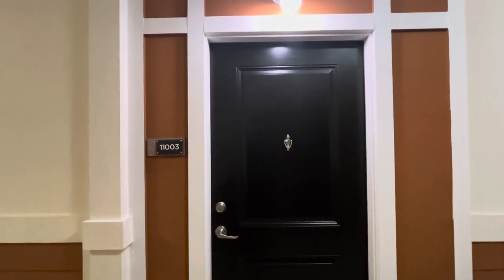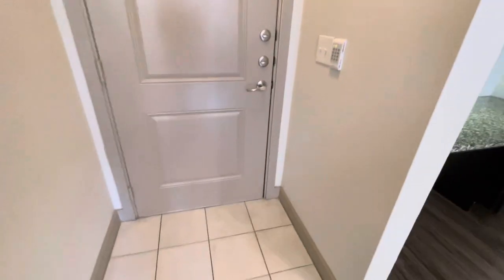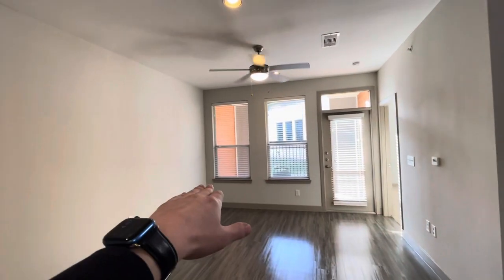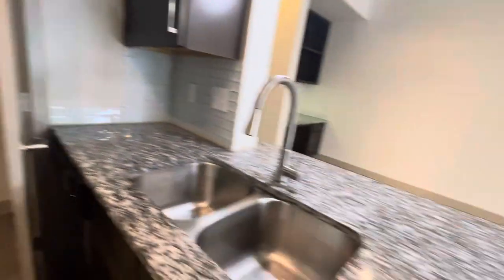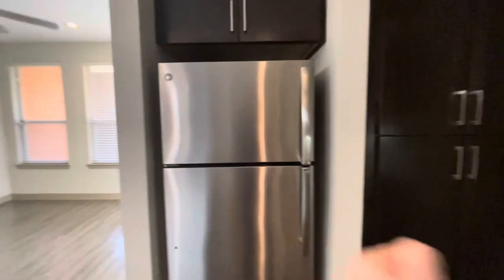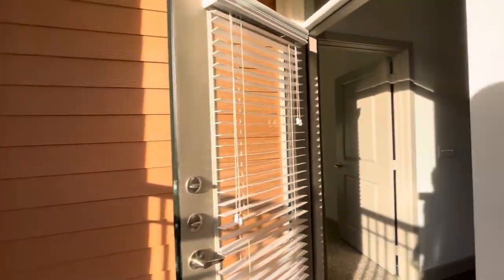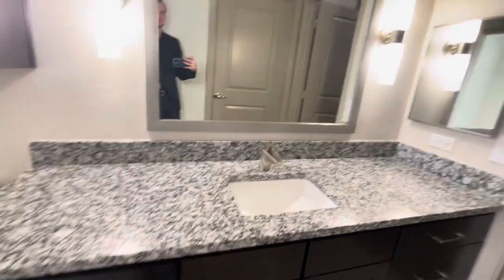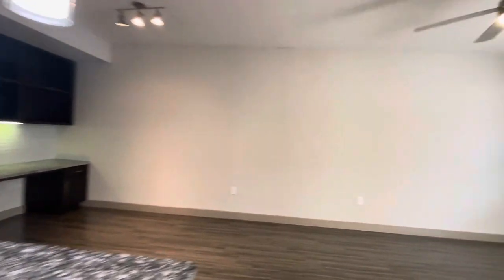Virtual Tour of A1 Floor Plan at Regalia Bella Terra | Luxury 1 Bedroom Apartment in Katy, TX